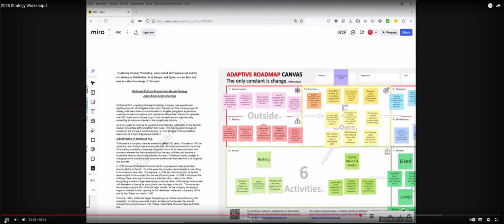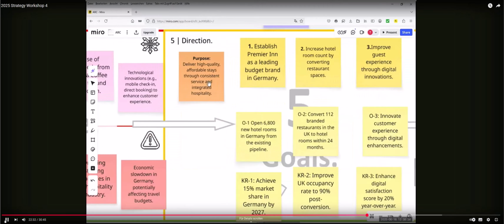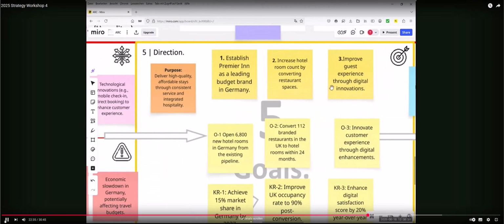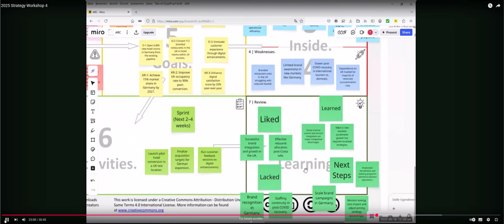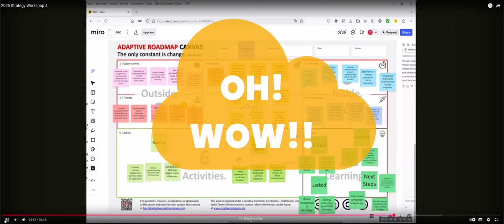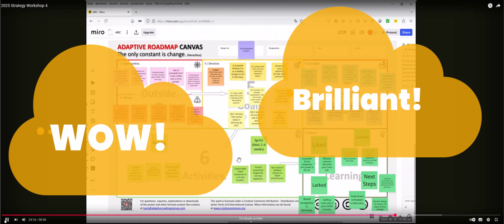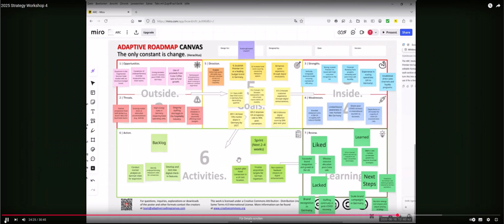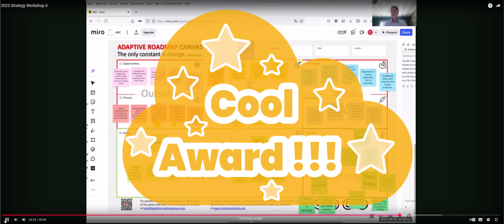ARC at the Exploring Strategy Workshop 2025: from SWOT to next steps in Miro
At the Exploring Strategy Workshop 2025, the author team asked hundreds of strategy lecturers for practical ways to teach strategy in the classroom. Anthony B. Holtz stepped in and showed how he uses the Adaptive Roadmap Canvas™ (ARC) in Miro, live, with the Whitbread case from the morning session. The follow-up questions led straight to corporate strategy workshops.

You will see how ARC turns strategic analysis (SWOT, purpose, strategic goals and OKRs) into concrete next steps and operational initiatives. For university case studies and for strategy teams in companies.

Chapters
0:00 Introduction & Miro board overview
0:25 From SWOT & purpose to strategic goals
0:42 Defining OKRs & operational next steps
1:01 Reflection & review
1:15 Discussion: OKRs in strategy teaching
1:41 Use cases: case studies & corporate strategy workshops
2:23 Wrap-up & feedback